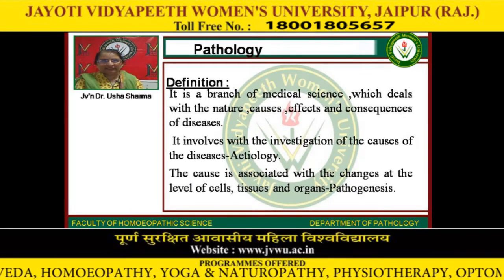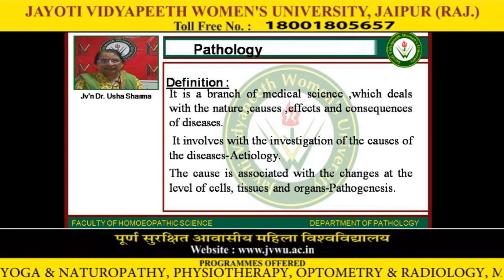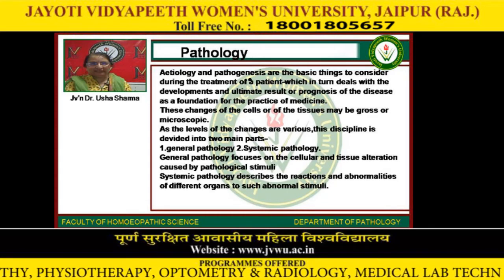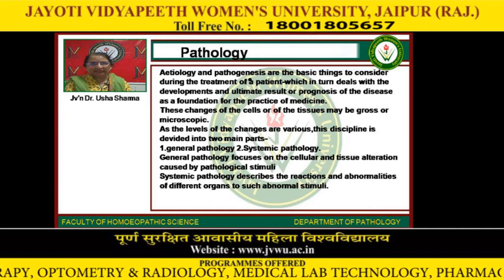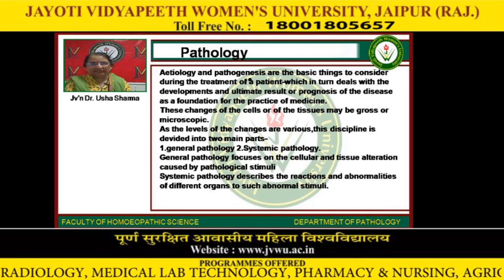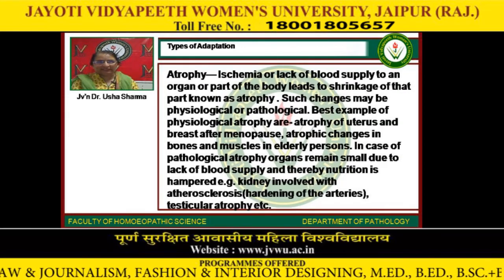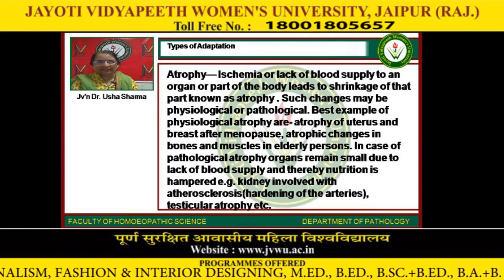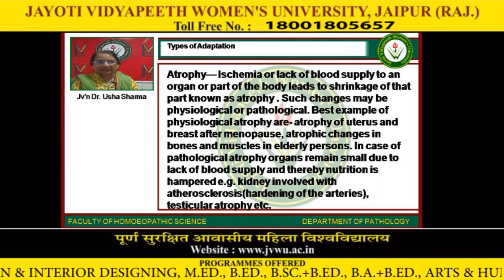Jayoti Vidyapeeth - Faculty of Homeopathic Science - Pathology Lecture 2